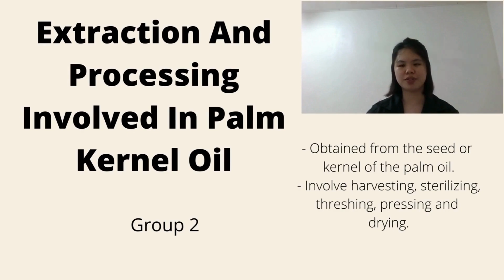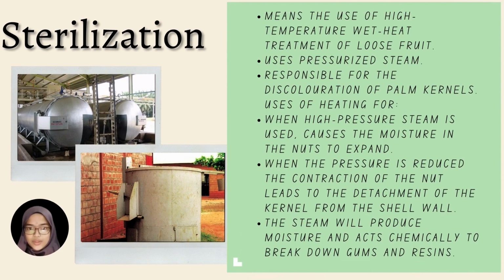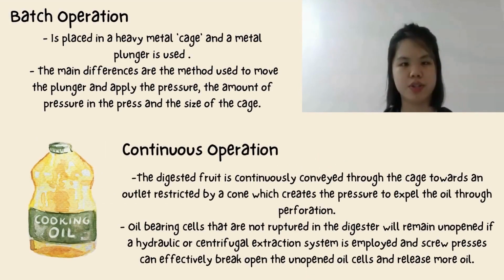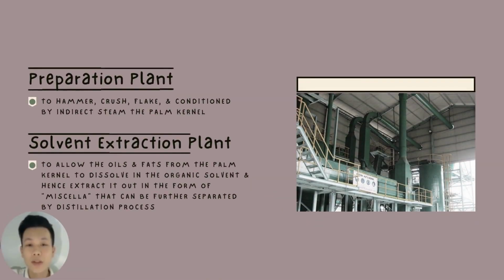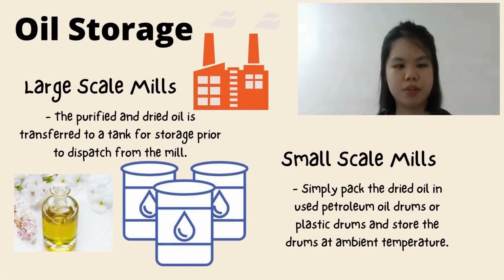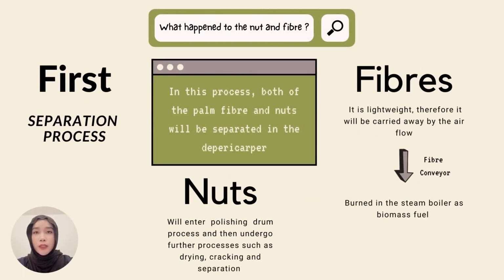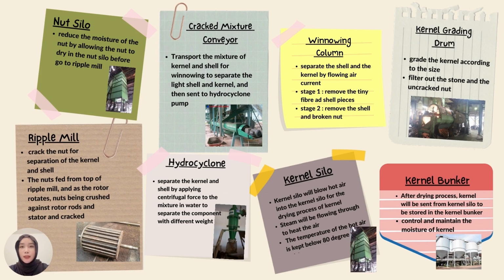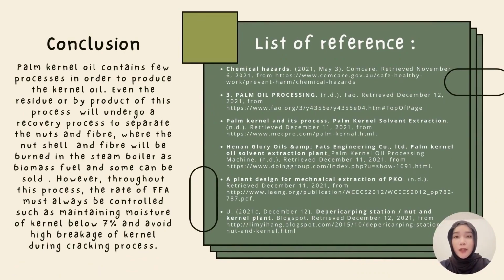KMK 21303 GROUP 2 Extraction and Processing Involved In The Production of Palm Kernel Oil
This video assignment is prepared to fulfill the requirement of KMK21303 Oleochemical Process and Products.

Faculty of Chemical Engineering Technology
Industrial Chemical Process Program
Semester 1 Academic Session 2021/2022